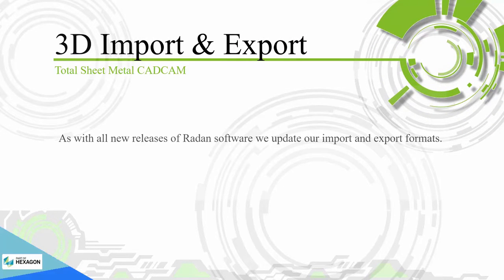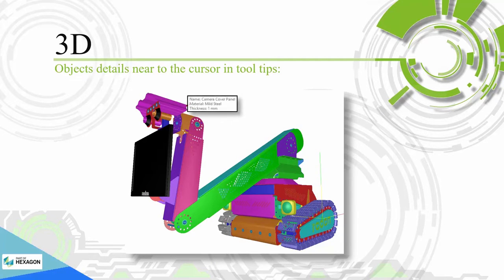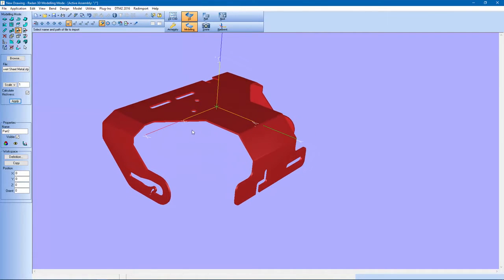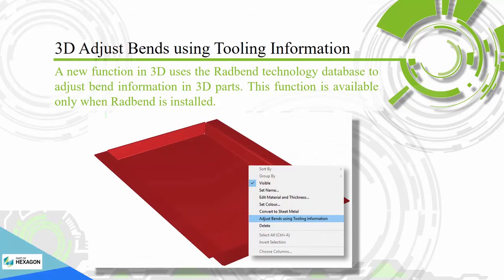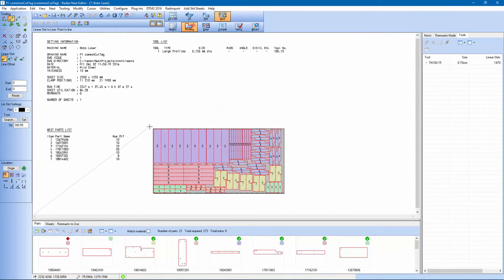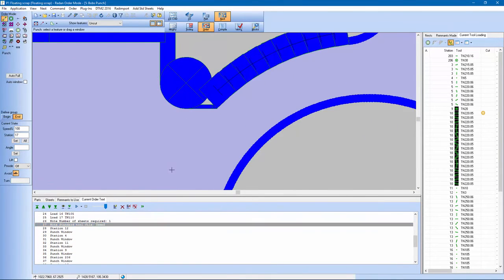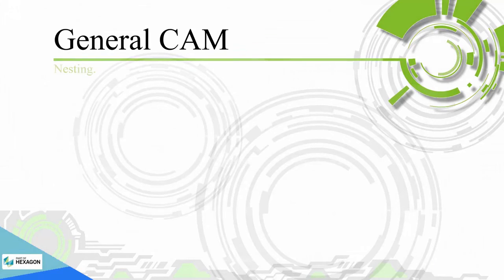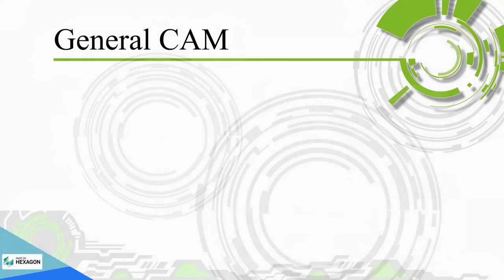What's New 2017 Radan Новинки Radan 2017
New features of Radan 2017 - video presentation and explanation

Новые функции Radan 2017 - презентация на видео и обьяснение